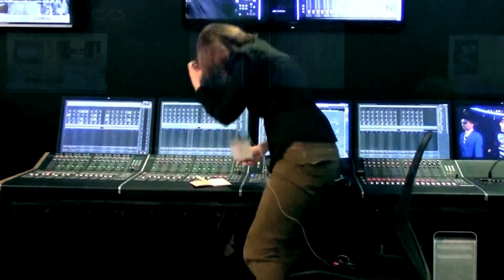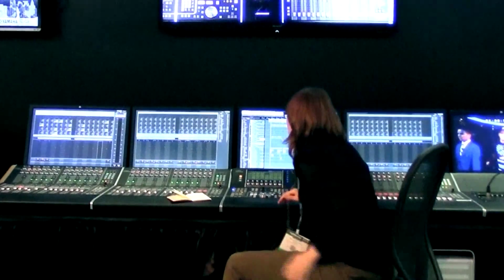NAB 2015: Nuendo | Nuage audio post workflows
NAB 2015: We chose Nuage.  Nuendo | Nuage workflows for audio post production.